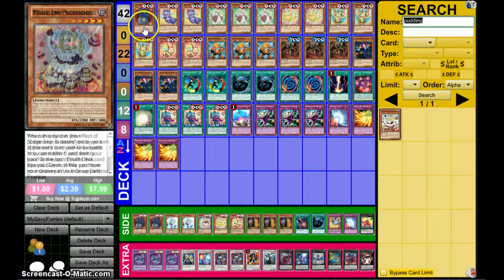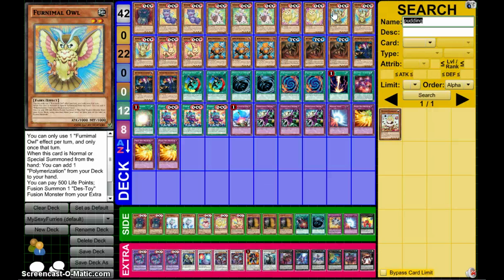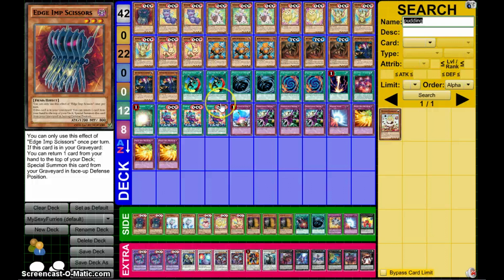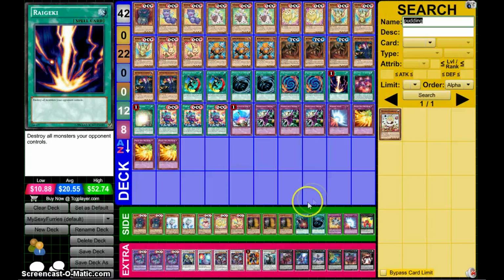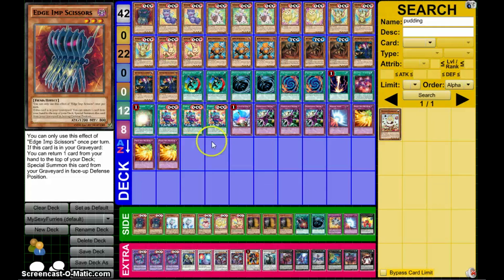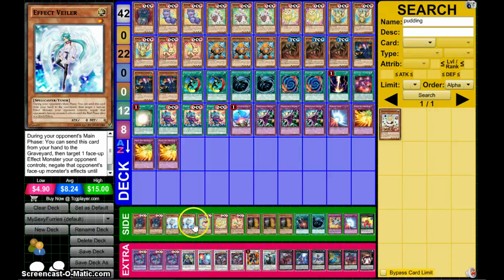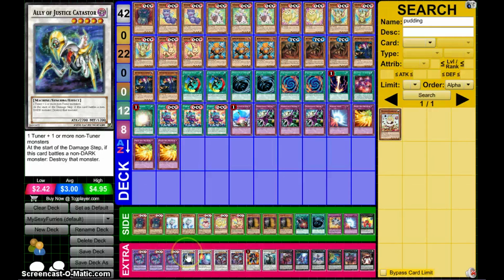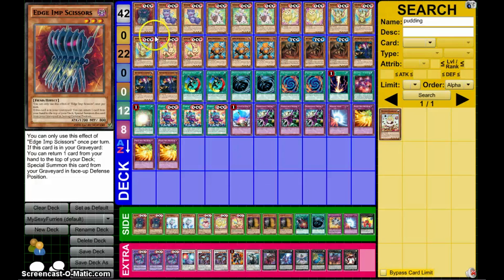October 2014 Furnimal Deck Profile!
Heyo! I love this deck so I made an update for you all and yet it changes every day!
~Vio